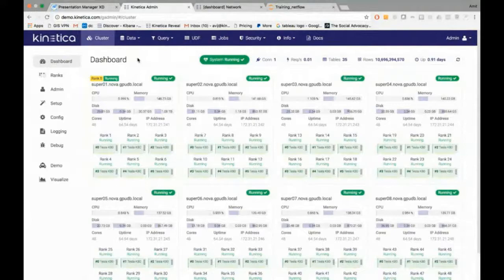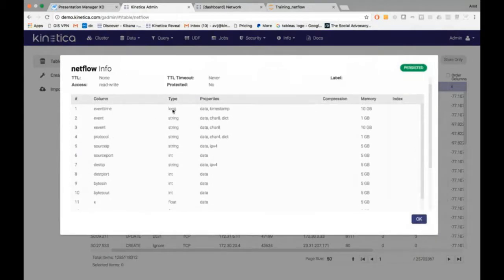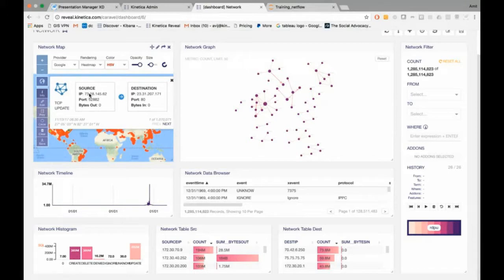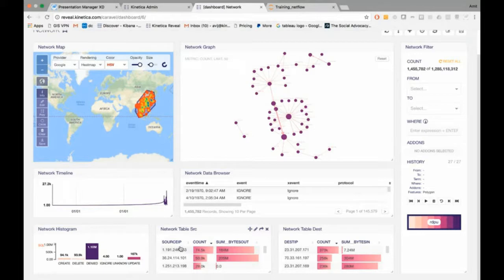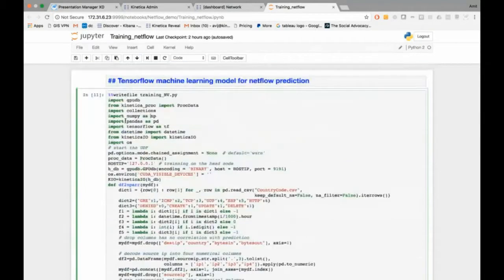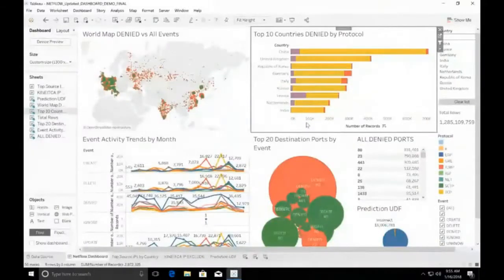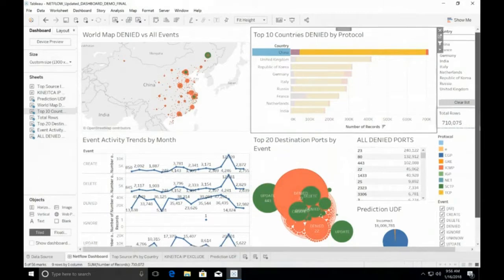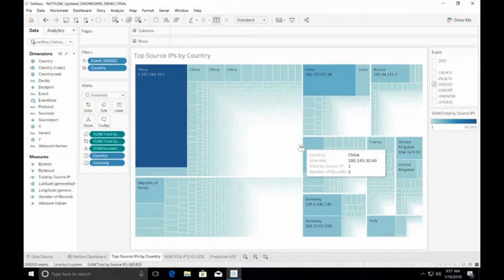Cyber Security Demo - Real-Time Filtering on 1.2 Billion Records